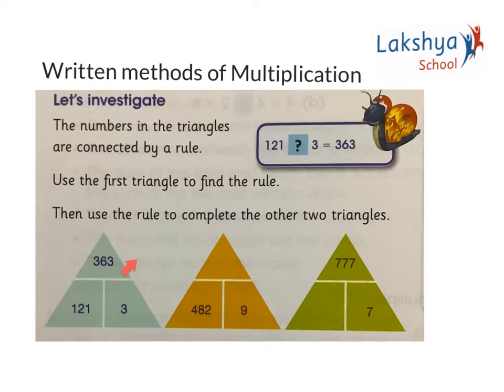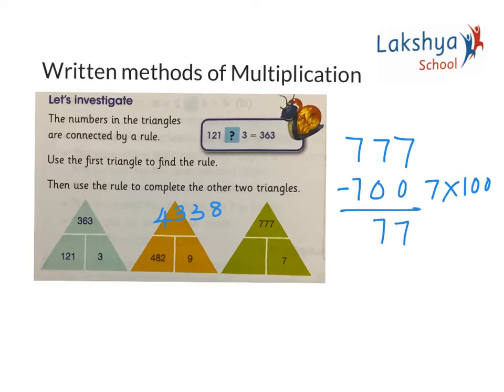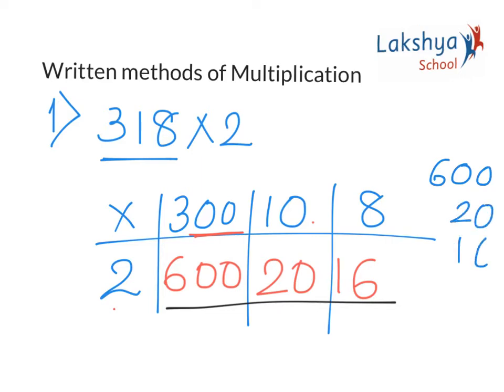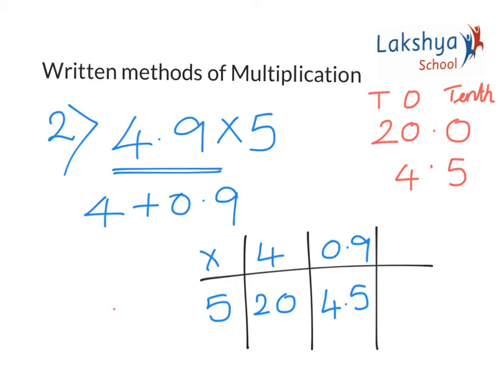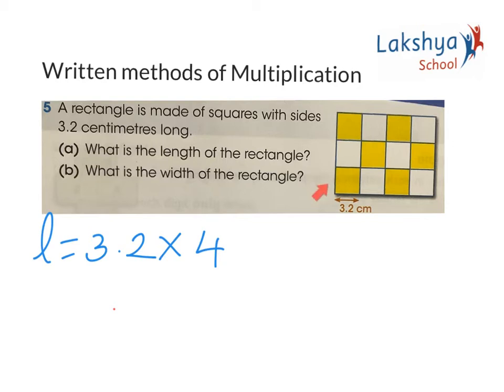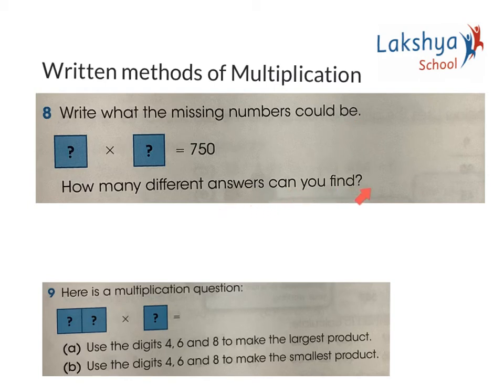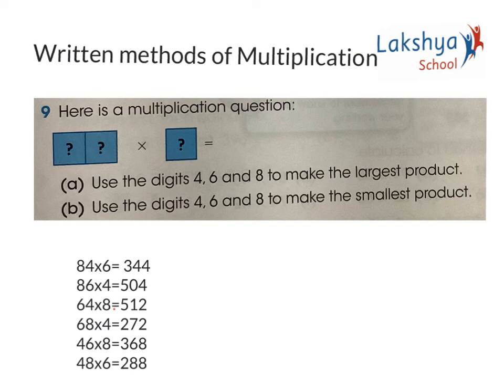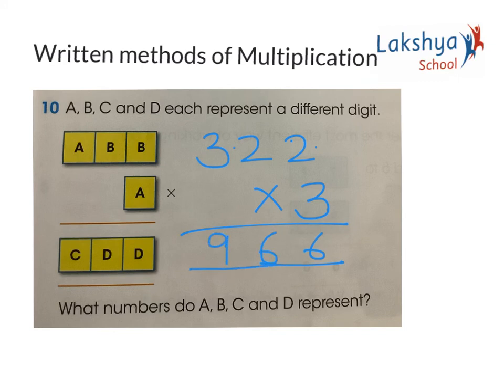Written methods of multiplication G6